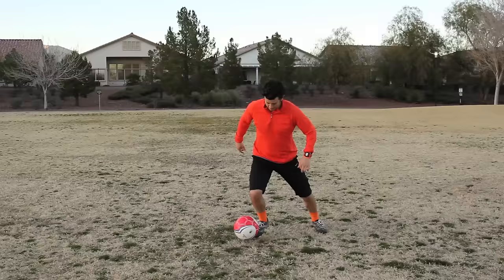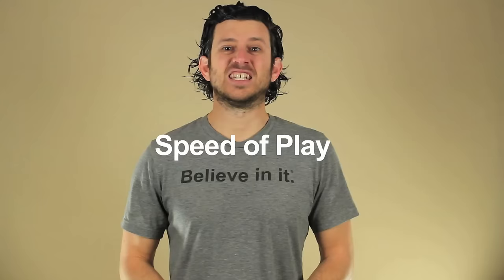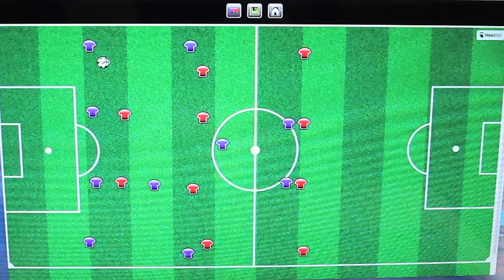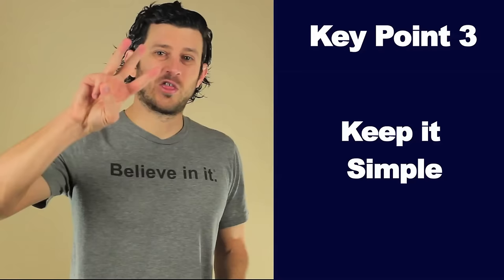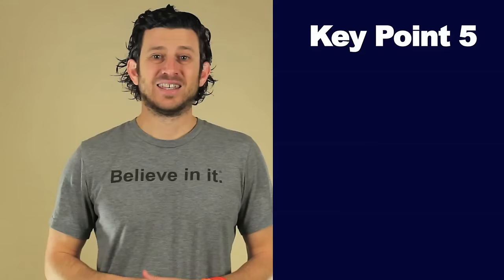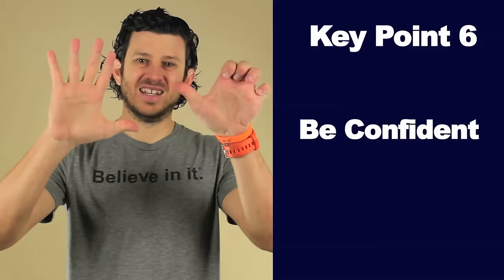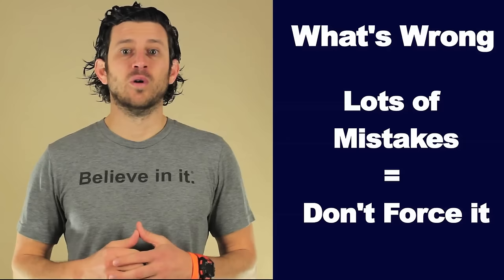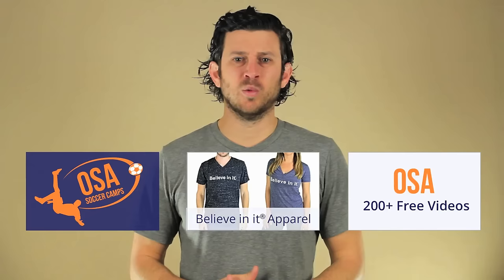How To Play Attacking Center Mid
Attacking Center Mid is the playmaker position. Learn how to be creative!
Click “Show More” for Key Points & More

200+ Free OSA Soccer Training Videos and Free Weekly OSA eNewsletter

Are you a Coach? Would you like to host an OSA Soccer Camp?

We do camps anywhere in the United States for teams and clubs, of all levels, that love OSA videos. 30 players is all it takes to make a camp happen.

High Quality Instructional Camps

Are you a Motivated Person?

Friend Us!

Key Points:

Key Point 1 – See passing options before you get the ball.

Key Point 2 – Stay higher up the field.

Key Point 3 – Keep it simple, until you feel it.

Key Point 4 – Simple in the back, create going forward.

Key Point 5 - Pass on your first touch when you can.

Key Point 6 – Be confident and keep your head up!

What’s Wrong:

If every pass you make is a turn over then you are forcing it. Remember keep it simple until you feel it. Don’t try to make every pass the perfect, most creative pass ever. Like ever! Keep it simple till you feel it!

Bonus Tip!

Play some defense too! I get it you are the number ten, but the best attacking center mids get stuck in on tackles too! At your core, be a two way midfielder and take pride in being a hard tackler. Your coaches will love you for it and so will the fans!